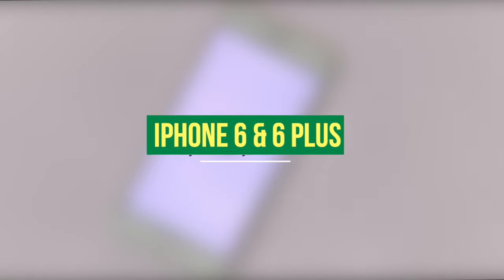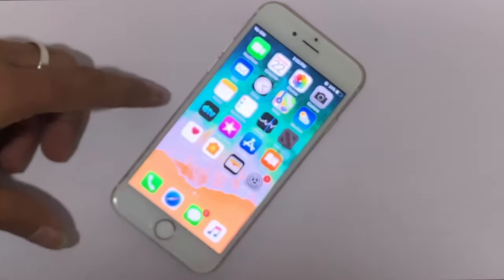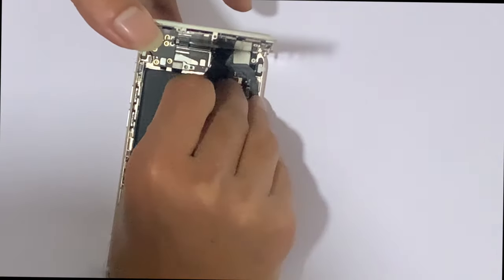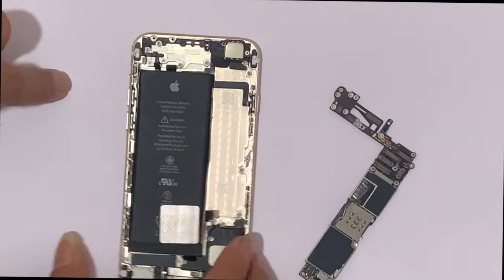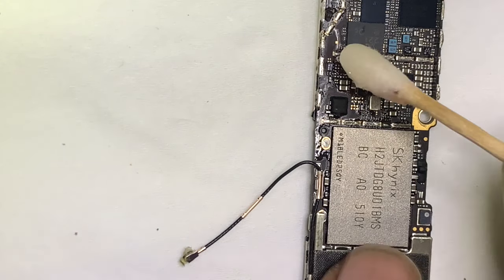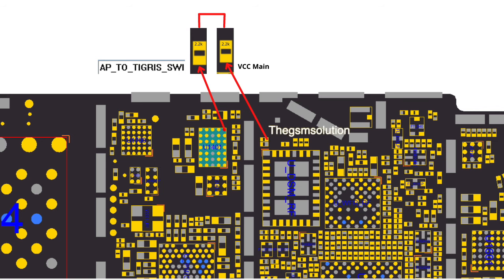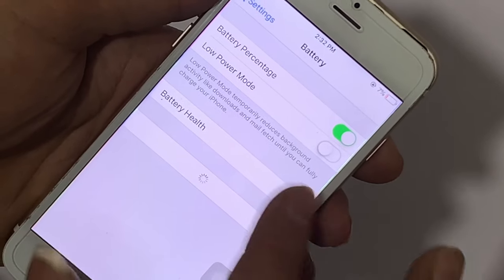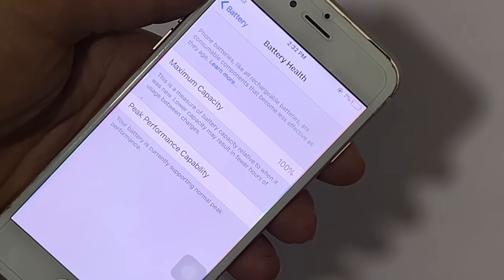iPhone 6/6 Plus battery percentage stuck at 1!iPhone 6 random reboots.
iPhone 6/6 Plus battery percentage stuck at 1!iPhone 6 random reboots. After iPhone is open for the first time shows 1% of battery after then sometimes the battery percentage is increasing.

Thegsmsolution